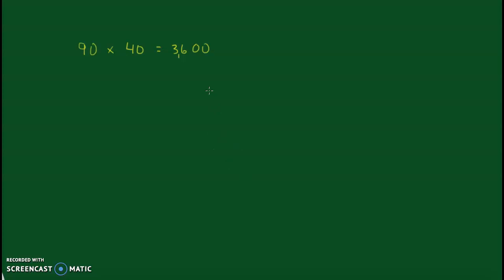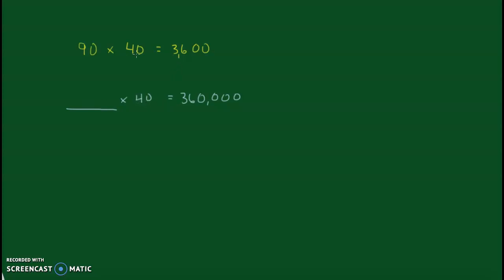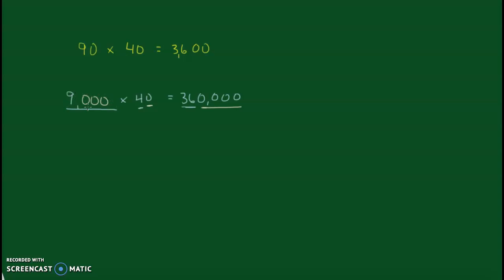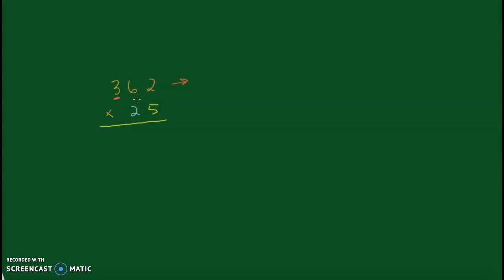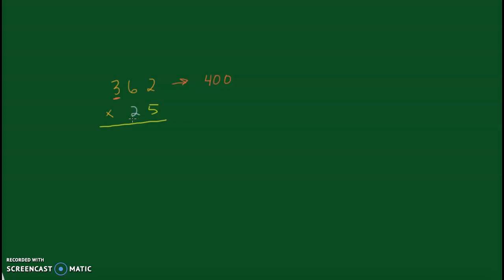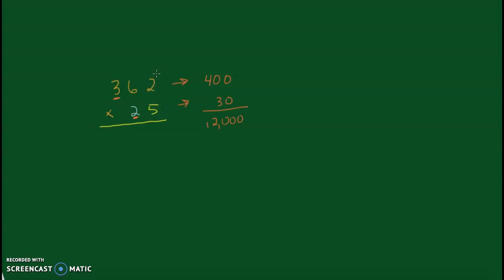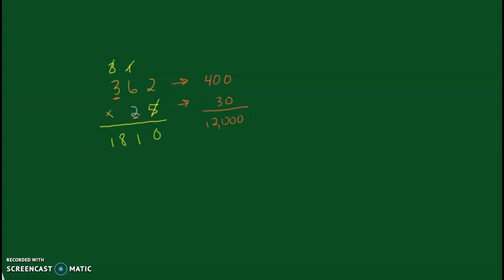2.9 One Million Taps